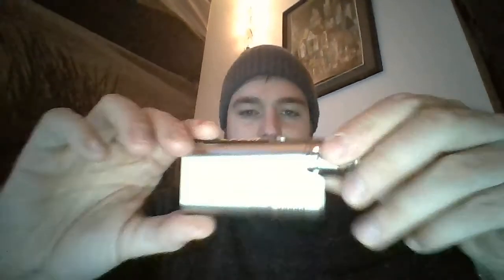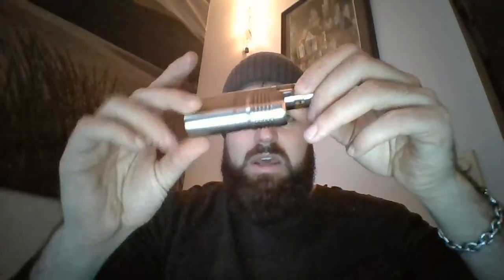Le Petite Box by Vaponaute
My first impression of the Le Petite Box and Leather sleeve from Paris France.  I like it a lot for the money I paid I got what I expected, an all around good vaporizer.